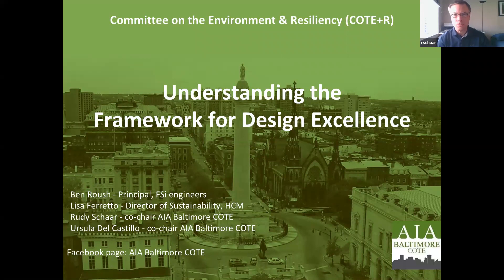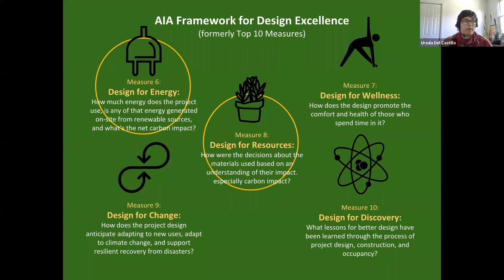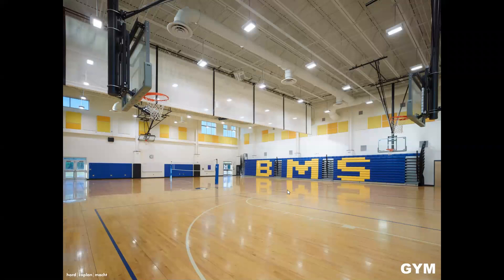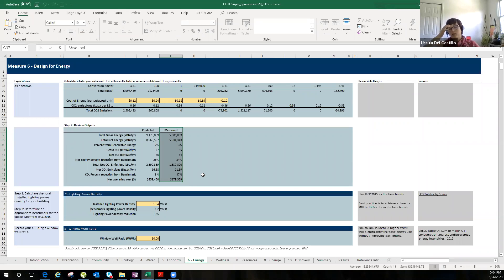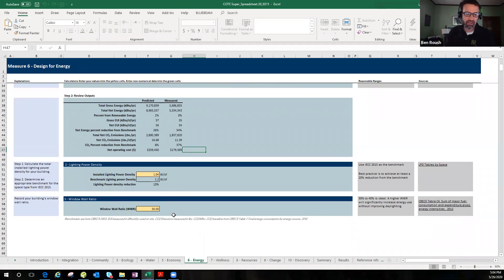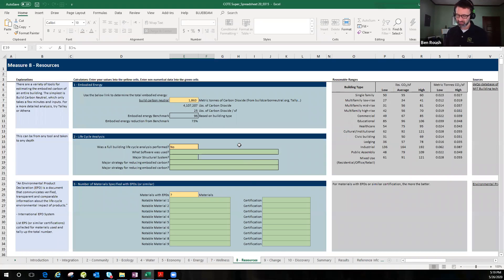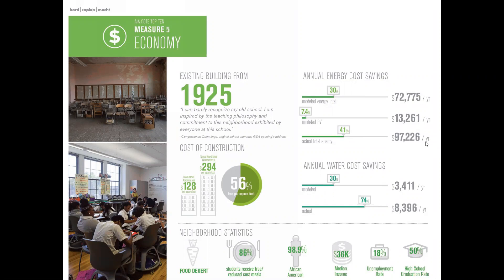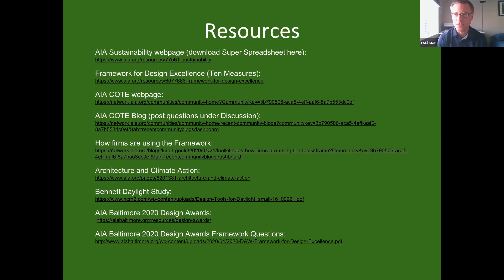Understanding the AIA Framework for Design Excellence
Last summer, the AIA Board of Directors approved a resolution to “declare an urgent climate imperative for carbon reduction.” AIA National is establishing goals to support mitigation and adaptation using the tenets of the comprehensive and holistic COTE Top 10 Toolkit, now known as the Framework for Design Excellence.

The session will use a real life example and go through each section.

The Framework for Design Excellence is a resource, accessible to all architects, that closes the information gap to designing high performing, equitable, beautiful buildings. The Toolkit is designed to provide relevant, general guidance to architects incorporating deep green principles from the beginning of every project.

This year, the Maryland Chapters of AIA, including AIA Baltimore, will be phasing in 5 of the COTE Top 10 measures into the Excellence in Design Awards for all submissions.

See how firms are using the Framework.

The presenters will be Ursula Del Castillo and Rudy Schaar, COTE+R co-chairs; Ben Roush, Principal at FSi engineers; and Lisa Ferretto, Director of Sustainability at Hord Coplan Macht.

Image: Lakeside Senior Apartments – David Baker Architects.